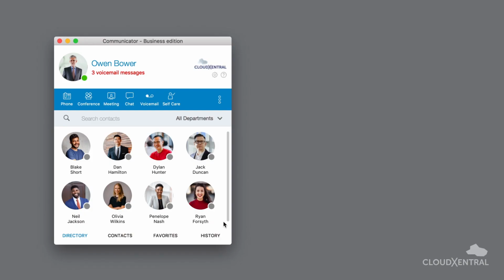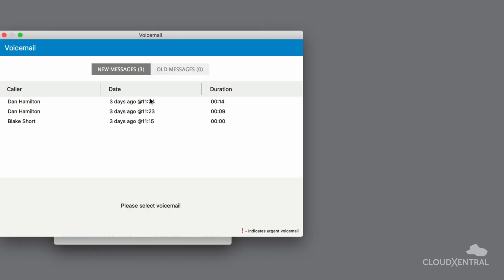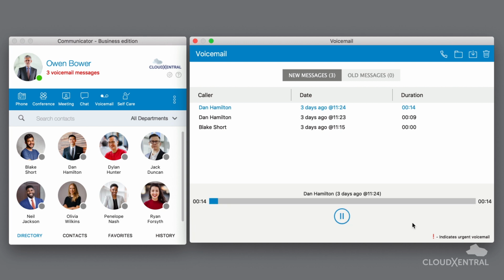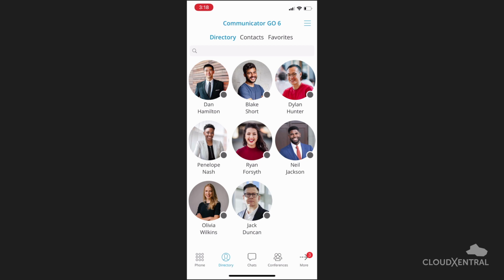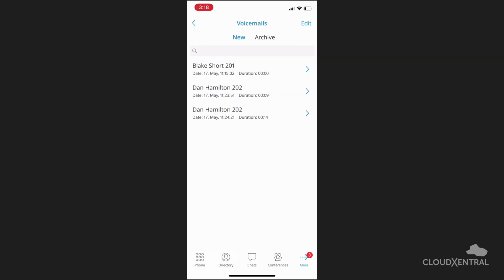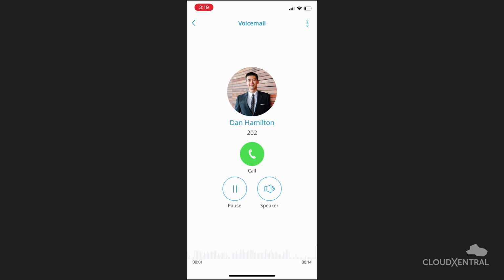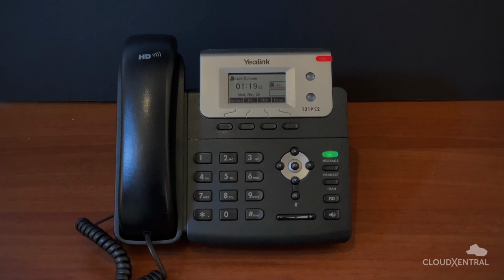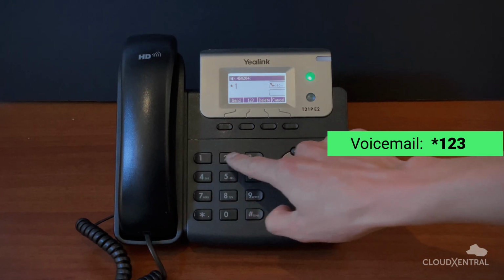👉 A Step-by-Step Guide to Harnessing the Power of Voicemail in Newcom's CloudXentral PBX System 🎖️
Unlock the full potential of your communication infrastructure with our comprehensive tutorial on leveraging voicemail features within Newcom's CloudXentral PBX System.

In this video, we guide you through the seamless setup and utilization of voicemail, ensuring that you can efficiently manage messages and maintain a responsive communication system.

We learn about the voicemail feature on our phone system.

Dial: *123 to access voicemail
Dial: *124 to access voicemail from a different extension.
Dial: *125Ext. to call straight to someone's voicemail without ringing their phone. (Example; leave a voice message to extension 201, I'll call *125201)

Configuring voicemail settings within CloudXentral for personalized messaging
Navigating the user-friendly interface to retrieve and respond to voicemail messages
Integrating voicemail with other CloudXentral features for a unified communication experience
Newcom's PBX System: Revolutionizing voicemail management for enhanced productivity

Empower your team with the skills to streamline voicemail usage within the CloudXentral PBX System. Watch now to discover how Newcom's expertise in VoIP technology can elevate your communication strategies.